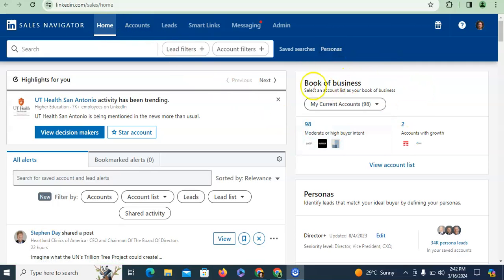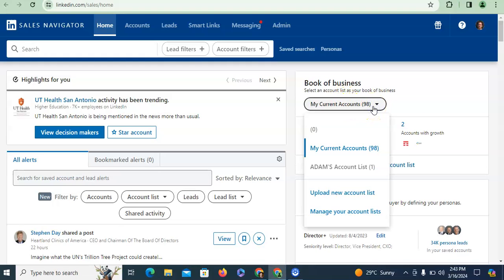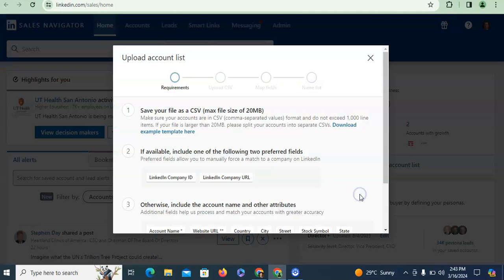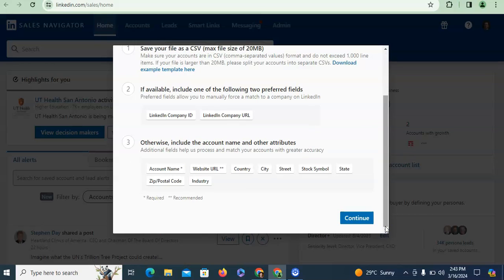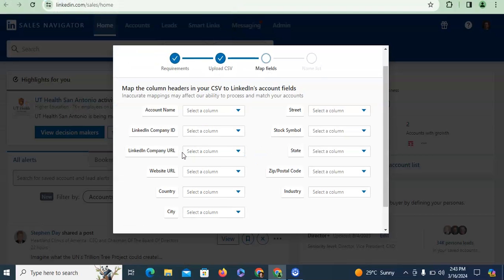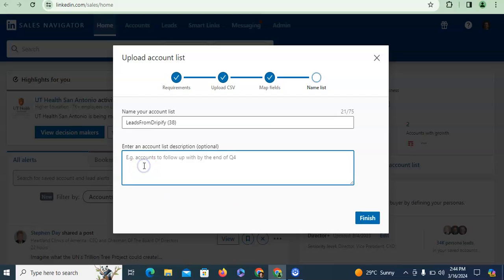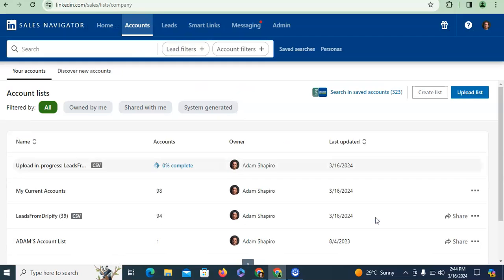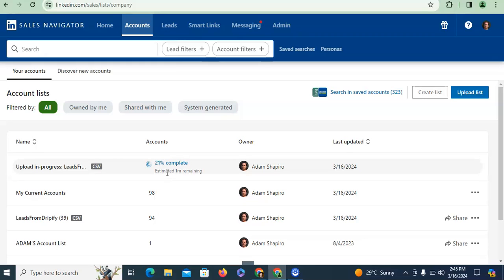How to Upload CSV Files to LinkedIn Sales Navigator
Unlock the full potential of your prospecting and lead generation strategies by mastering the art of uploading CSV files to LinkedIn Sales Navigator. In this tutorial, we delve into the powerful capabilities offered by the Sales Navigator Advanced (Team) plan, elevating your efficiency and effectiveness in sourcing valuable leads.

How to Upload CSV Files to LinkedIn Sales Navigator 2024?

How to upload leads to LinkedIn sales navigator ?

With the ability to seamlessly import data from various business databases such as Crunchbase, Wappalyzer, or job boards directly into Sales Navigator, you'll revolutionize your workflow.

Gone are the days of laboriously scouring through individual companies using the search engine. Instead, harness the efficiency of bulk uploading Excel files, saving precious time and resources. Join us in this comprehensive guide where we walk you through the step-by-step process of uploading CSV files to LinkedIn Sales Navigator like a seasoned pro.